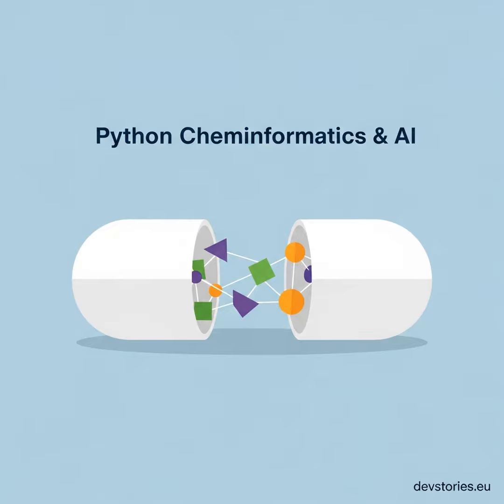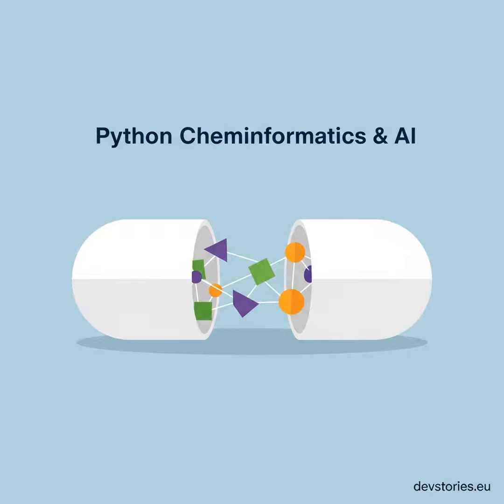Python Cheminformatics & AI · 5/22 · Fingerprinting and Molecular Similarity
AI models don't understand atoms and bonds; they only understand numbers. Learn how to convert molecules into bit vectors using RDKit v2019.09.

Explore how to translate molecular graphs into mathematical bit vectors. We cover MACCS keys, Morgan fingerprints, and calculating Tanimoto similarity.

🎓 Course: Python Cheminformatics & AI · Episode 5 of 22